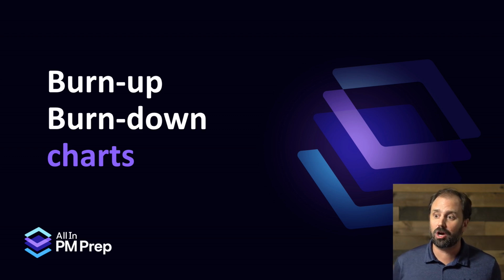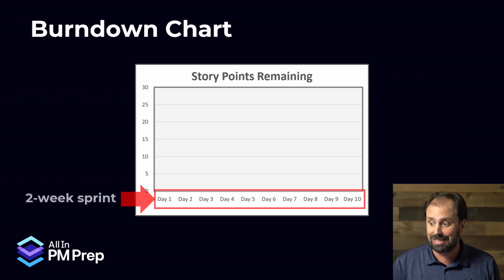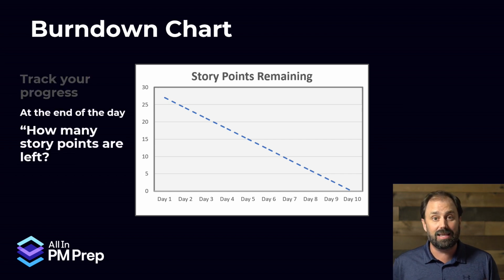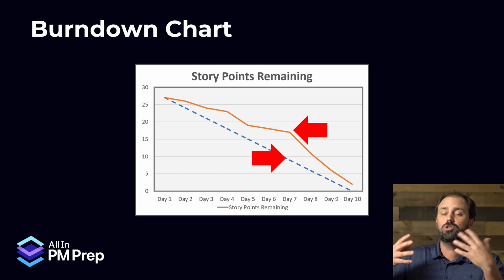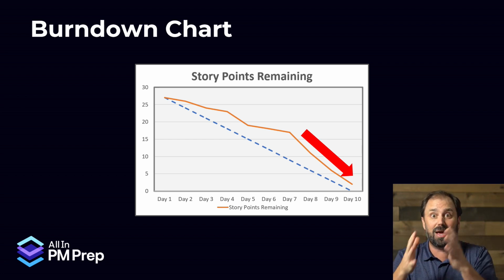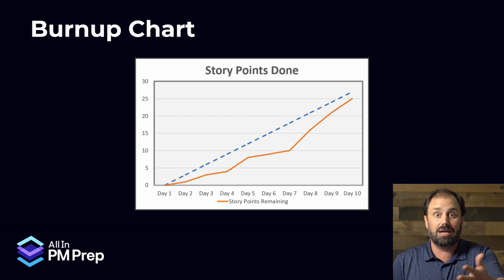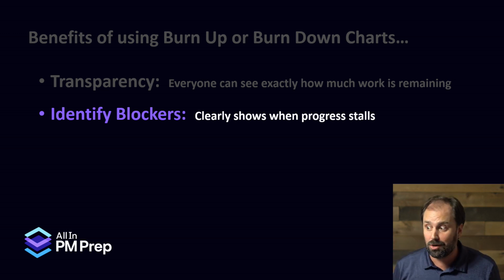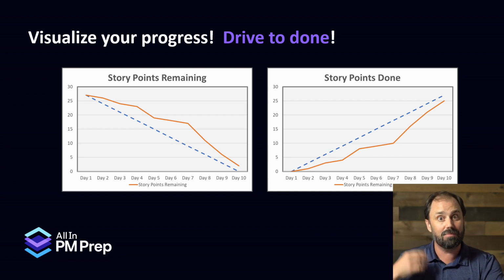Burn Up And Burn Down Charts – Tracking Agile Project Progress For PMP Exam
Burn-up and burn-down charts help Agile teams track progress and stay aligned with project goals.

In this video, we break down how these charts work, their key differences, and when to use each one. Whether you're preparing for the PMP exam or managing real Agile projects, understanding these tools will improve your project tracking.